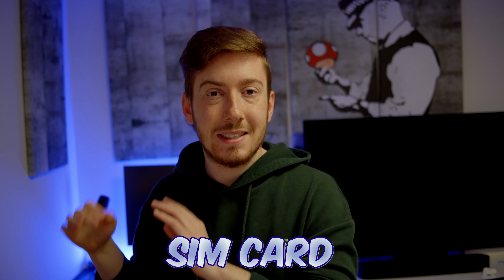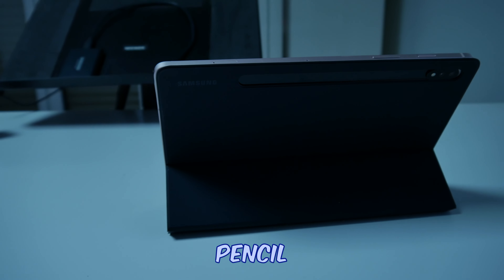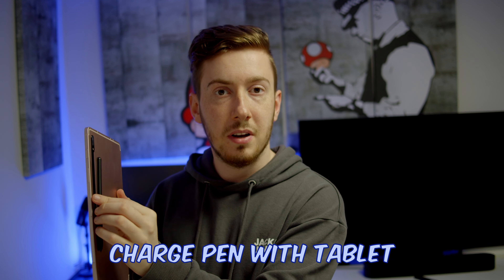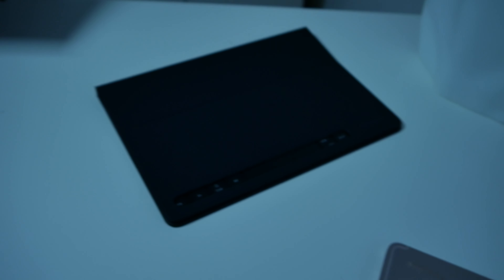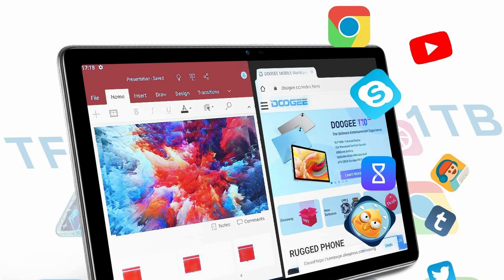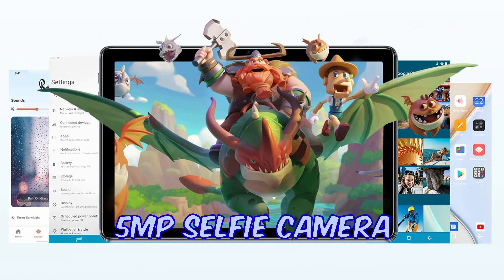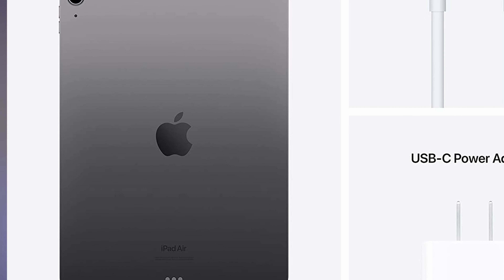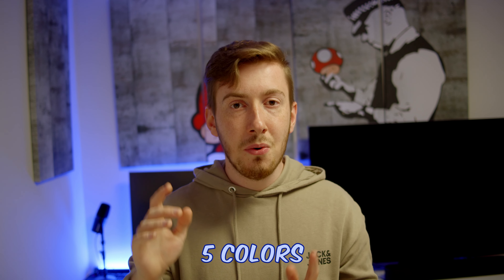Best Tablets with Sim Card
Find the best Deal for Samsung Galaxy Tab S8

DOOGEE T10 Tablet

0:00 Intro
0:04 Samsung Galaxy Tab S8
5:23 DOOGEE T10 Tablet
7:35 Apple iPad Air

Purchases made through some store links may provide compensation to me.